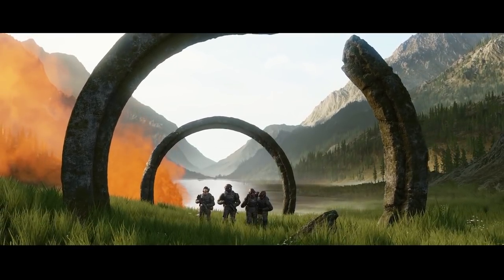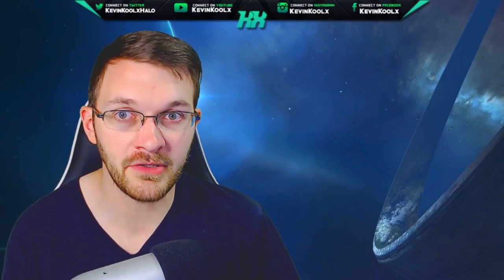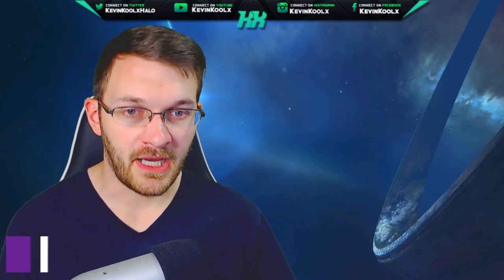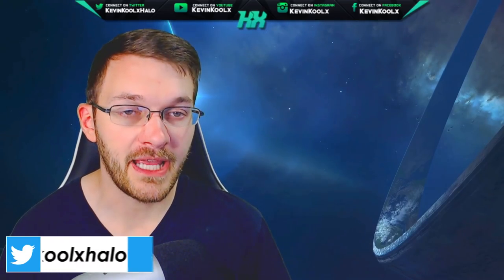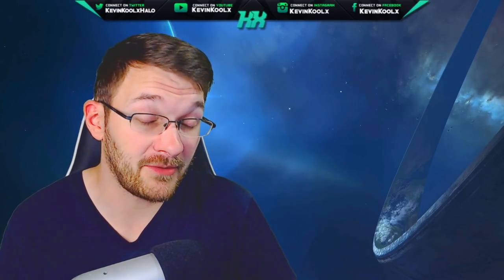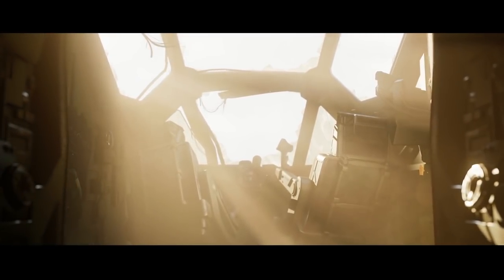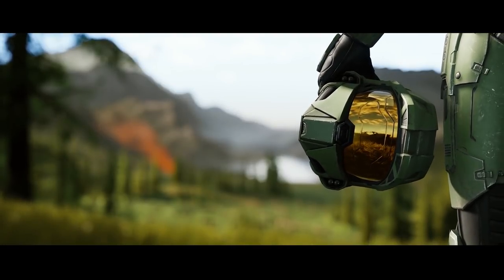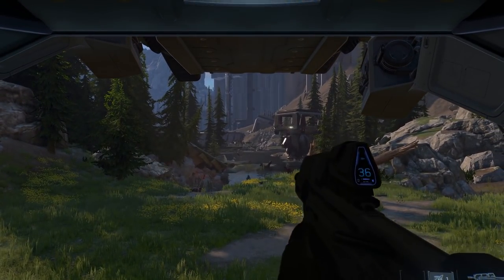Big Halo Infinite Multiplayer Reveal and Return of Halo Classics! Halo Infinite News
Timestamps
Intro - 0:00
Weapon Audio - 1:05
Footstep Audio - 2:28
Vehicle Damage and New Sounds - 4:11
Multiplayer Music - 4:54
Multiplayer Voice Customization - 6:11

In this Halo news update video we talk about the recent Ask 343 Halo Infinite news talking about Halo Infinite audio update. Within the Halo Infinite Ask 343 update we're focusing on Halo Infinite multiplayer. Halo Infinite multiplayer gameplay reveal hasn't happened yet and once it does happen we'll know more about Halo Infinite multiplayer gameplay. We also talk about Halo Infinite customization like Halo Infinite voice over though Halo Infinite Jeff Steitzer is returning. We also go into Halo Infinite weapons and how the classic plasma pistol audio is coming back with a new twist. Halo Infinite battle riffle gets some love within this video as well. Halo Infinite gameplay looks to set itself up right and we just hope Halo Infinite multiplayer gameplay will be great!